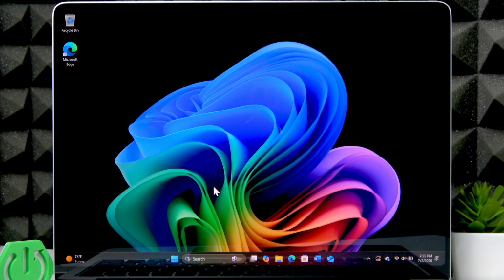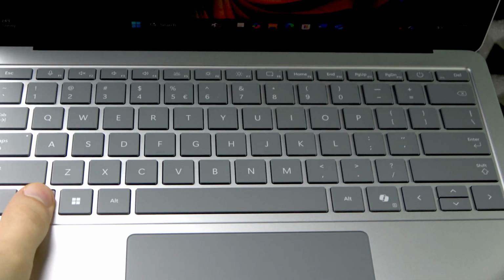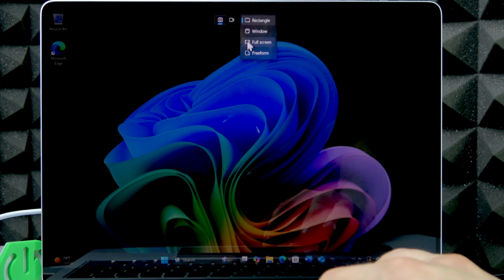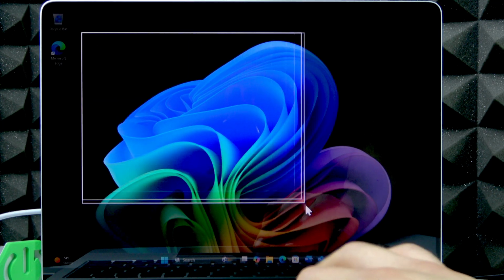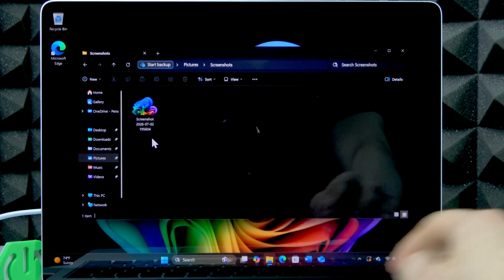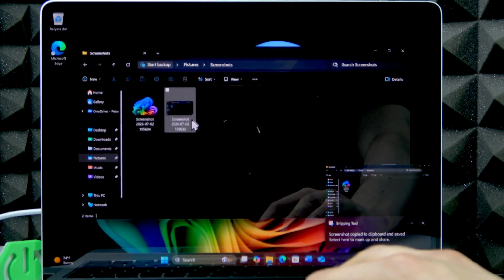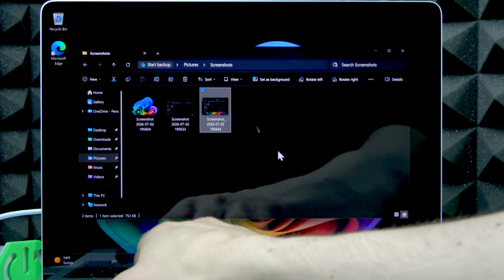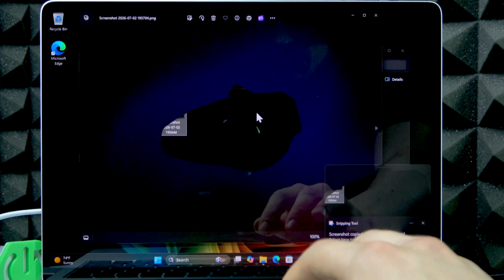MICROSOFT Surface Laptop 8 – How to Take a Screenshot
Learn how to take a screenshot on your MICROSOFT Surface Laptop 8. In this short video we show two quick keyboard methods (Windows + Shift + S or Fn + F8) and how to use the capture toolbar to pick between rectangle, window, full screen or freeform captures. You’ll also see where screenshots are saved (Pictures → Screenshots) and quick tips to edit or share captures right after taking them. This guide is perfect for new Surface Laptop 8 users and anyone who wants a fast, reliable way to capture their screen on Windows.

How to take a screenshot on MICROSOFT Surface Laptop 8?
How to use Windows + Shift + S on MICROSOFT Surface Laptop 8?
Where are screenshots saved on MICROSOFT Surface Laptop 8?

0:00 Intro
0:04 Keyboard shortcuts: Windows + Shift + S or Fn + F8
0:27 Open the screenshot/capture toolbar
0:41 Choose capture mode (expand icons)
0:51 Rectangle selection (crosshair)
1:09 Where screenshots are saved (Pictures → Screenshots)
1:20 Window screenshot (select window)
1:39 Full screen screenshot
1:50 Freeform screenshot (draw selection)
2:06 Outro — like & subscribe